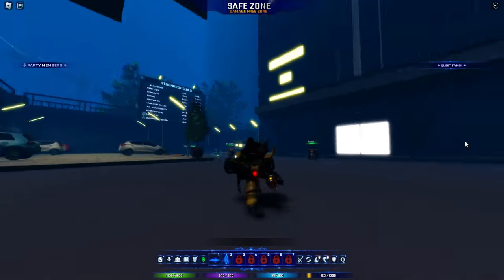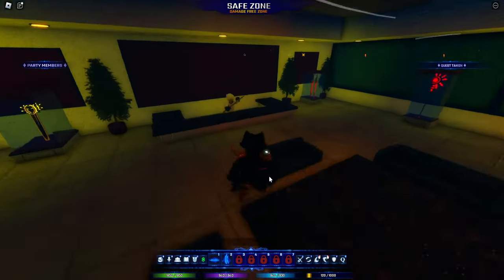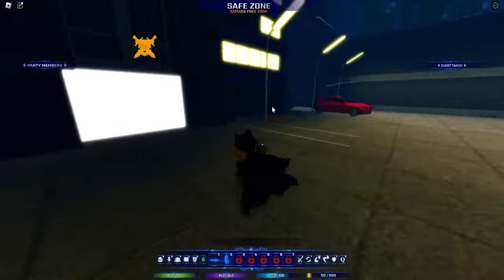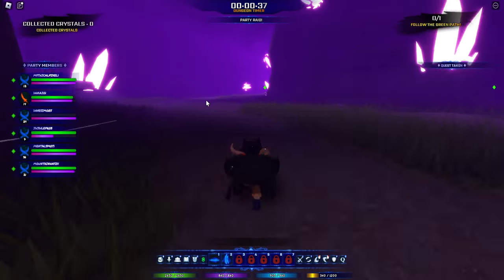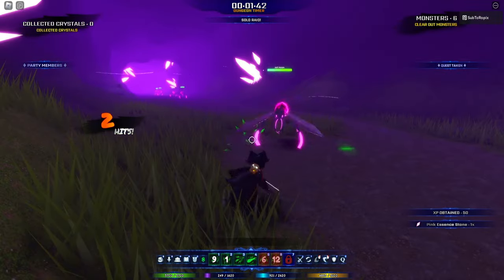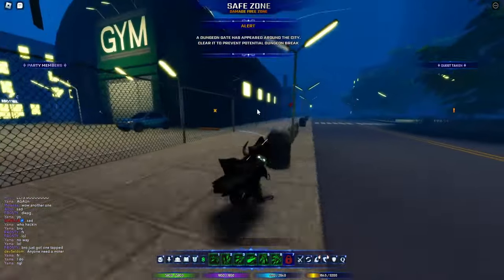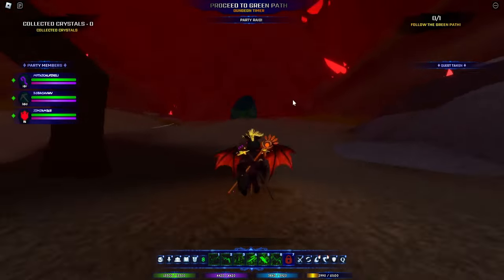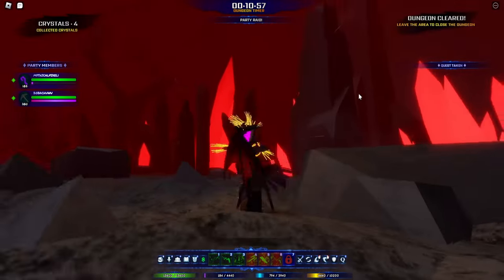This New Anime Game Is INSANE.. Roblox Solo Blox Leveling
Solo leveling on roblox is actually crazy